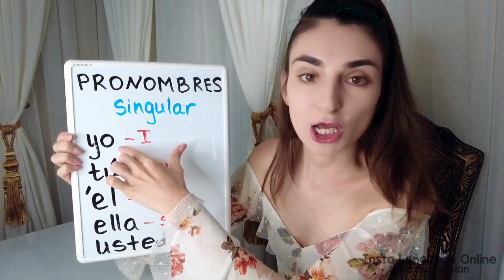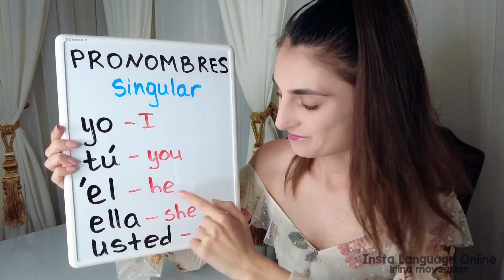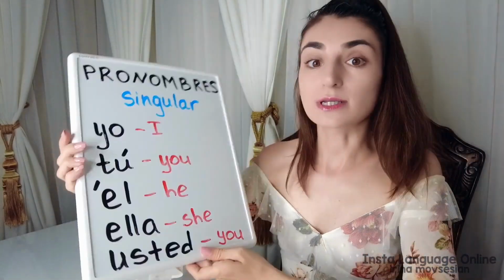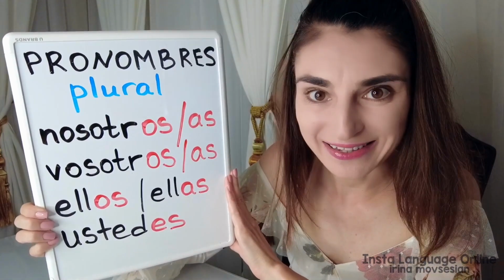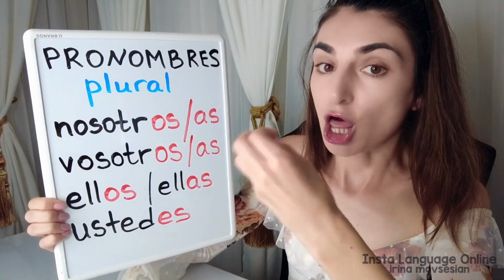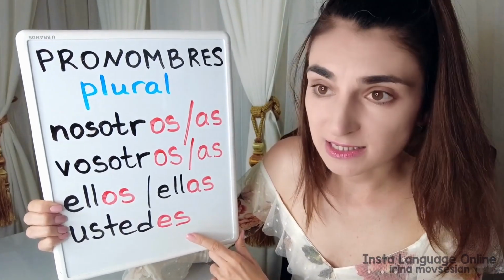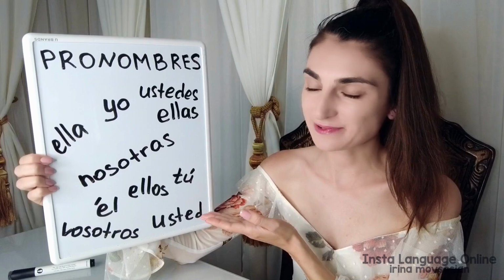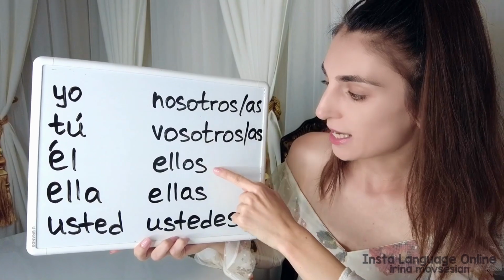Lesson 1. Spanish Pronouns. Pronombres Españoles. Insta Language Online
Hello, my dear students. Welcome to our Spanish classes. At our first Spanish class, we will learn Spanish pronouns. We will learn how to say I, you, he, she, we, and they. I will teach you how to pronounce Spanish words and we will memorize everything together. This is Spanish for beginners. Take your pen and paper. And let’s learn Spanish together!

Muchas gracias,
Irina Movsesian